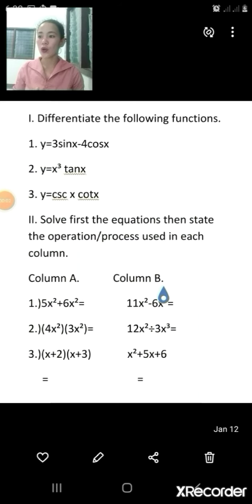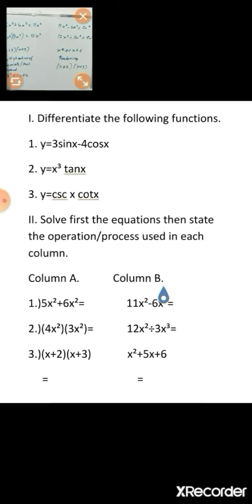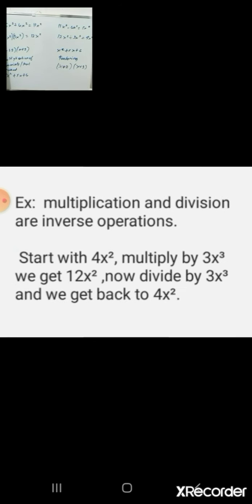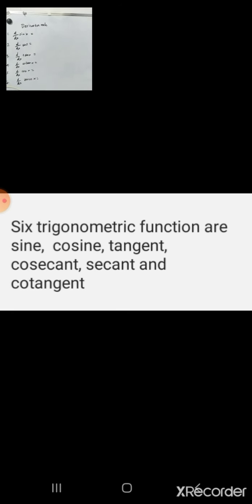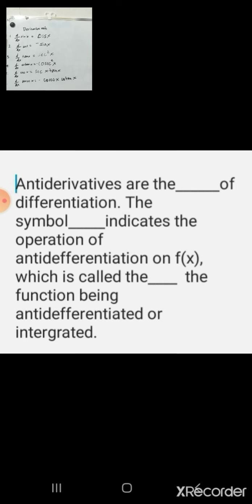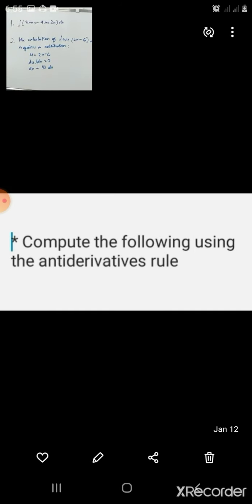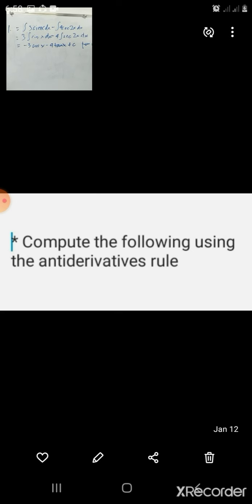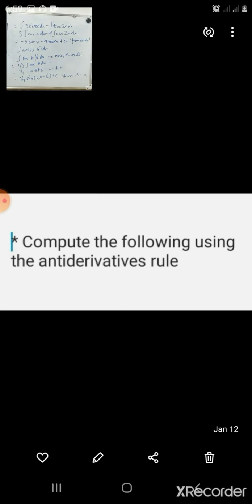January 14, 2022